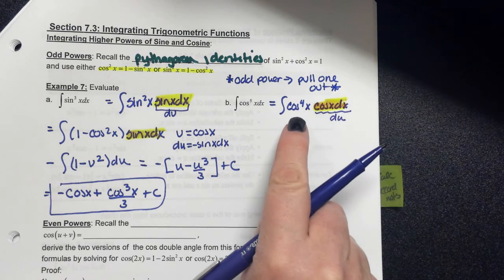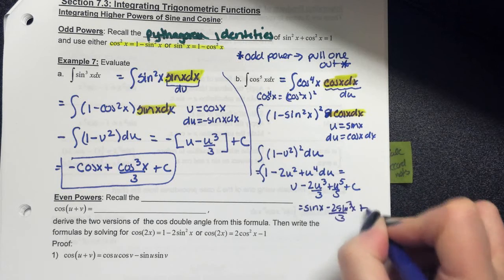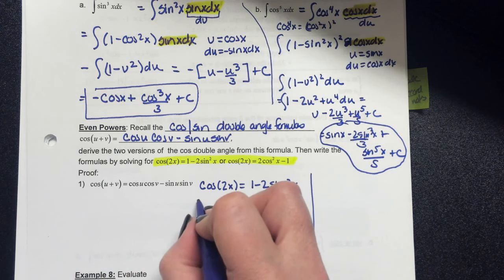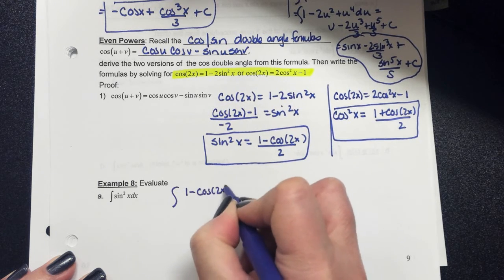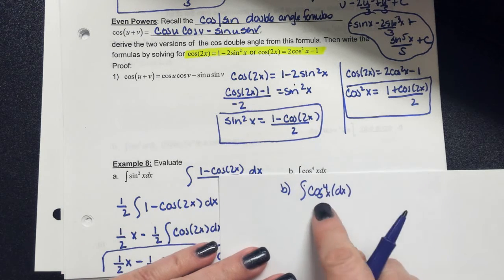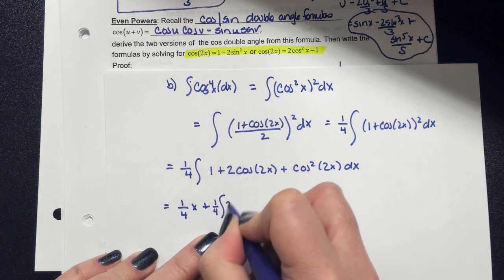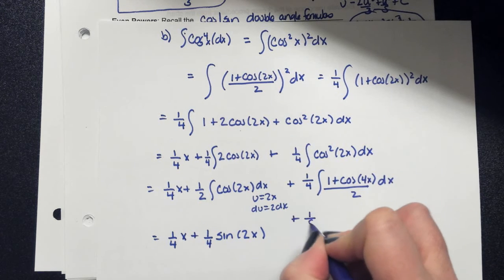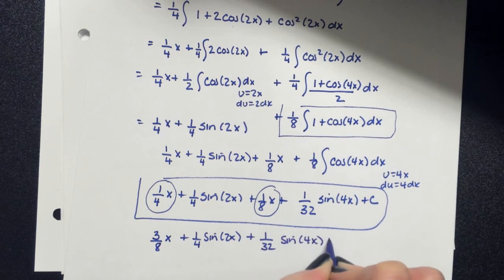7.2 Class notes page 9